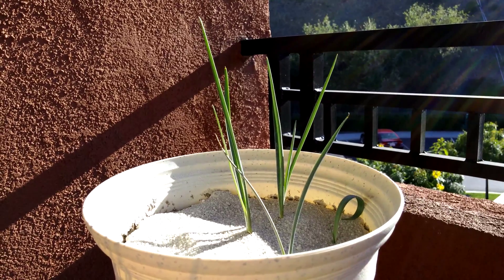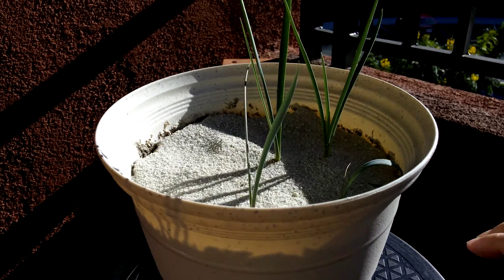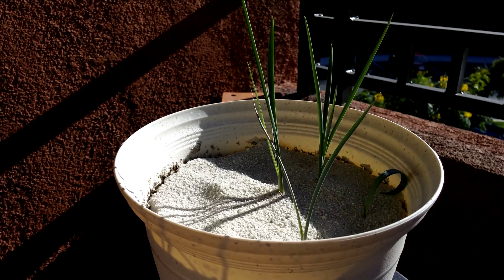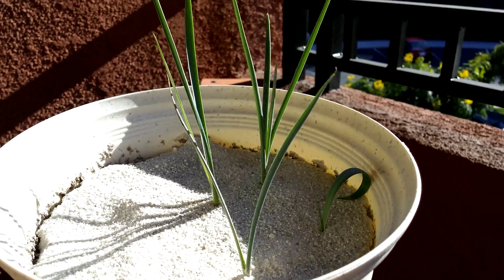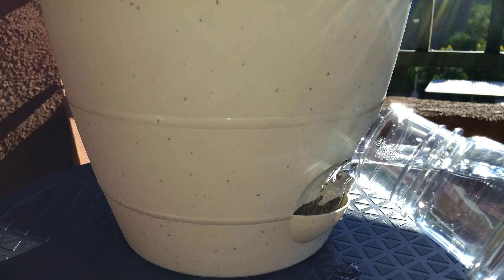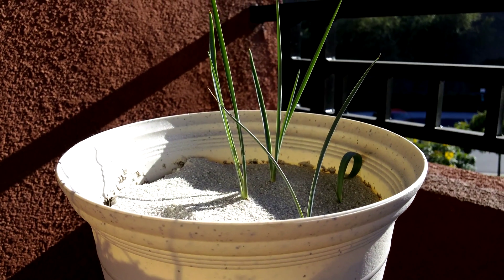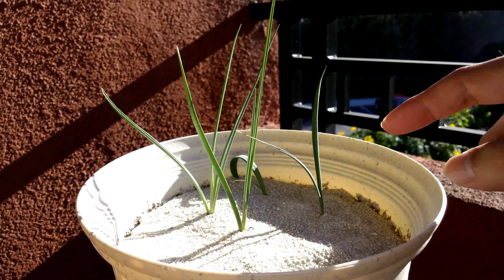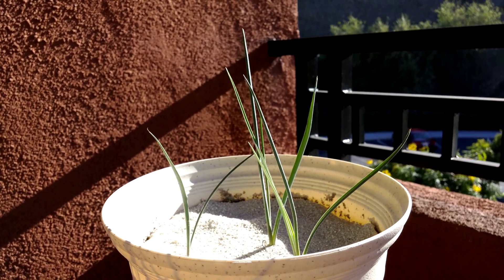Growing Joshua Trees from Seeds, Days 70-93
It's been over 3 weeks since the last update but the growth in terms of leaf number is nonexistent. The leaves do seem thicker though. I started watering again to spur growth, but maybe the problem is not enough sunlight? My pots really need to hang over the rail to be exposed to many additional hours of direct sunlight per day. Then again, my loquat series is progressing a lot faster, so  I'm still thinking that Joshua trees don't grow faster than this.